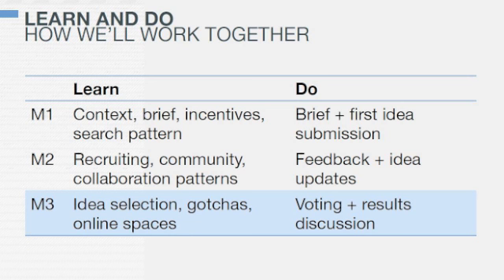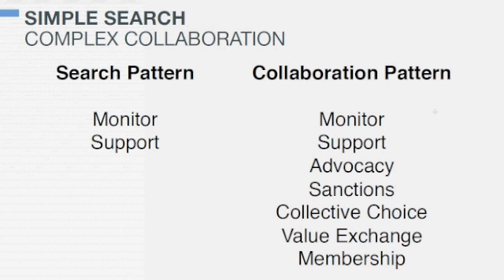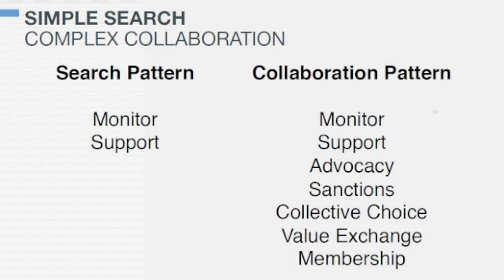Skillshare Crowdstorm Class (3 of 3)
In part 3 we dig into decision-making models, discuss common "gotchas" and explore the how to pick the right online spaces for crowdstorms.